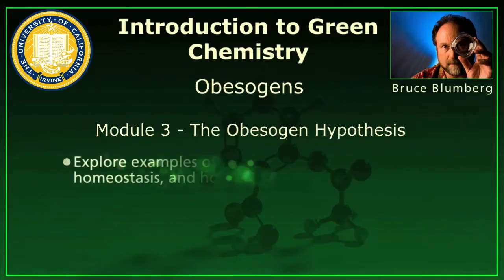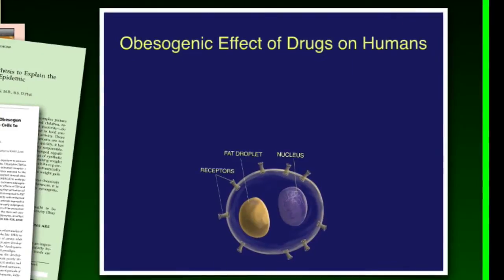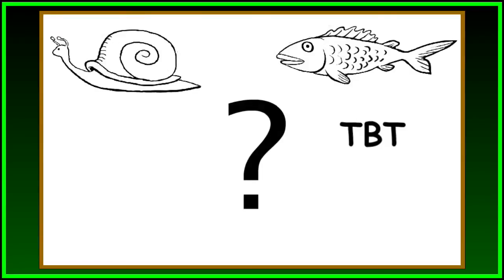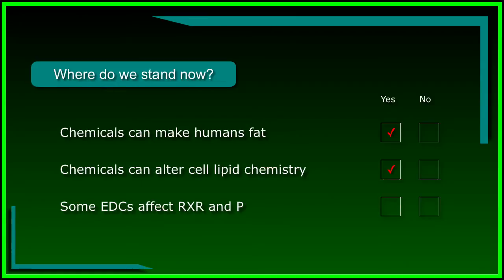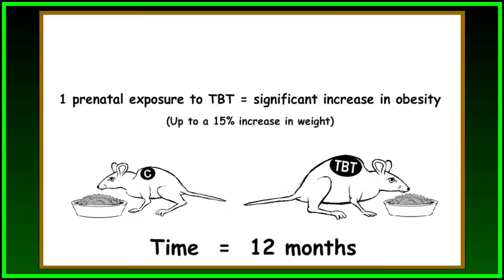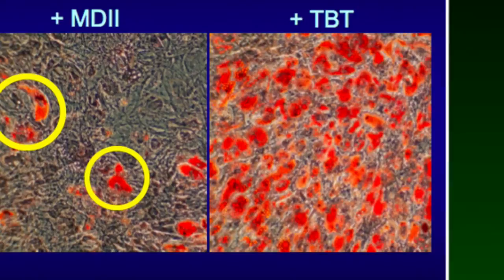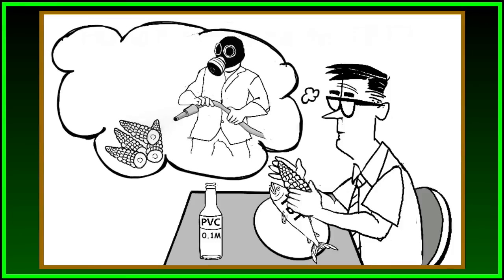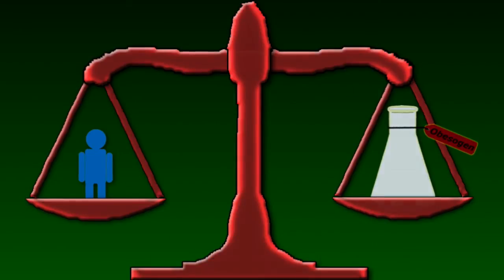L7M3 - Obesogens - The Obesogen Hypothesis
Lesson 7 Module 3 of Introduction to Green Chemistry presents the Obesogen Hypothesis, explaining how chemicals can affect homeostasis and damage the body. for the full Learning Green curriculum.